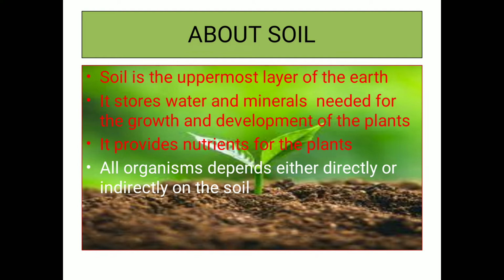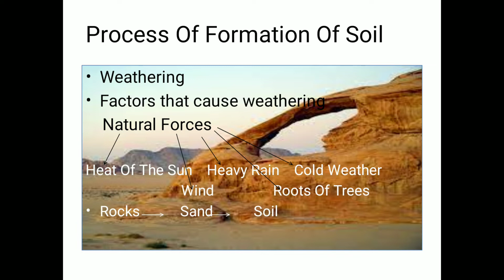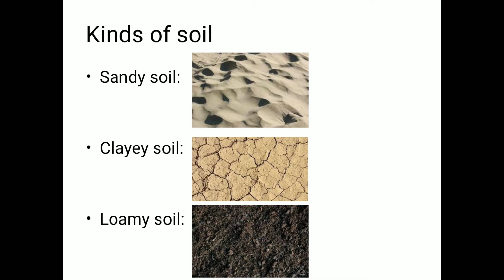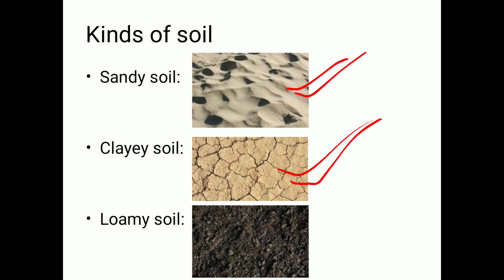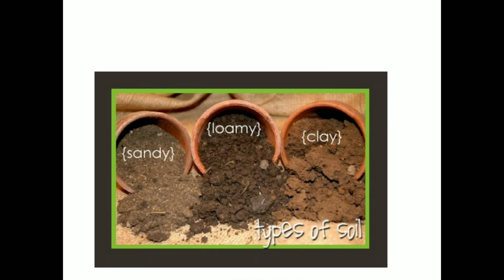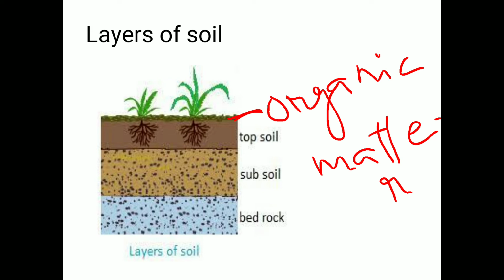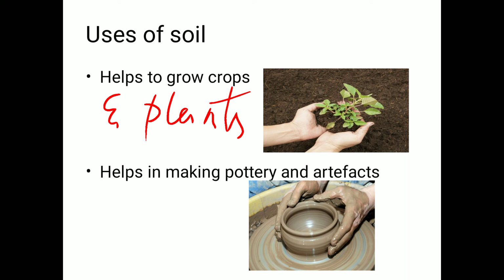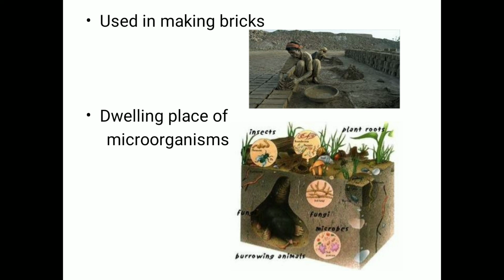class 3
science